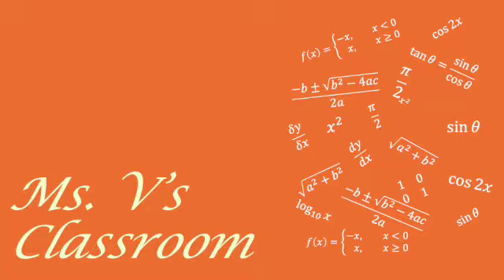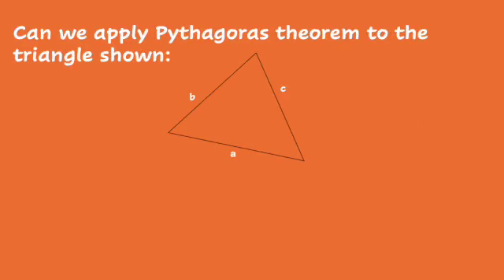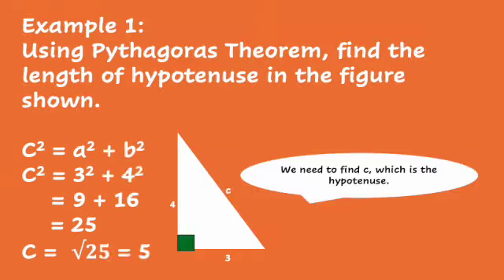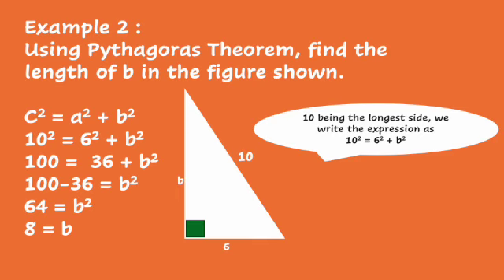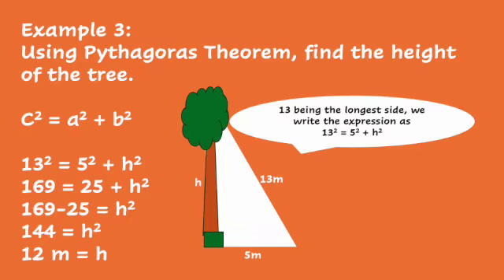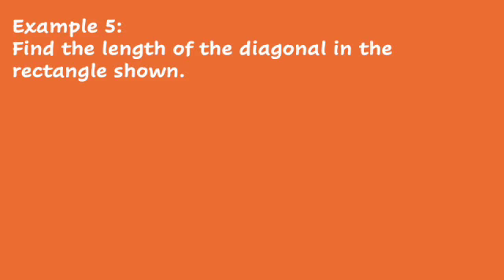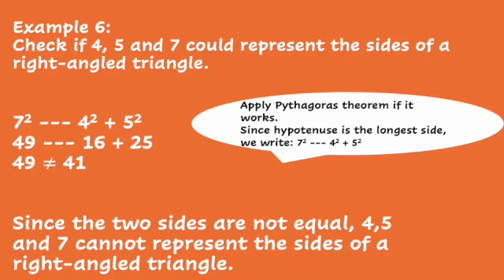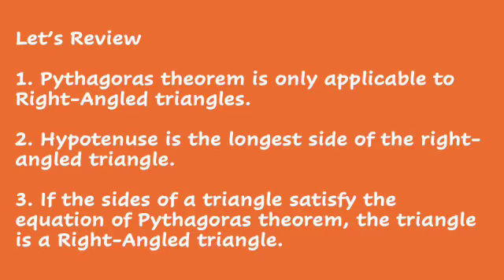Ms V's Classroom - Pythagoras Theorem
Master the fundamentals of Pythagoras Theorem with ease! In this lesson, we break down complex concepts into simple, follow-along steps so you can build your math confidence and ace your exams.

In this video, you’ll learn:
1. Pythagoras Theorem
2. Related Examples in details

Key geometry principles explained simply.
Step-by-step tutorials for secondary education.
Tips for GCSE, Igcse, myp, IB and CBSE students.